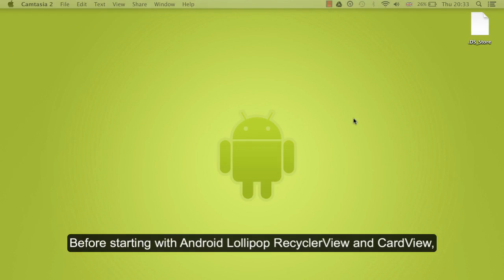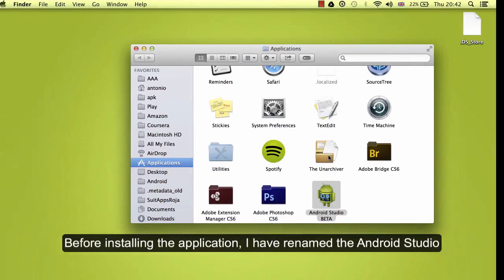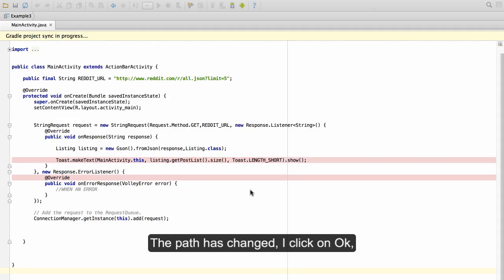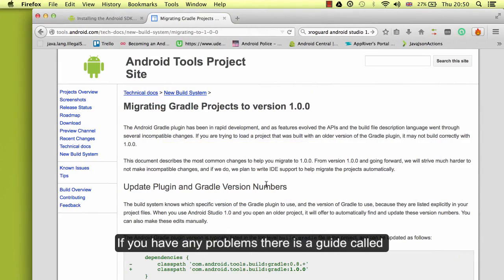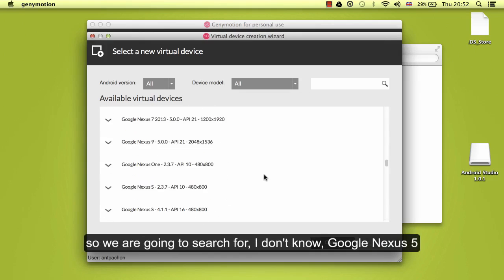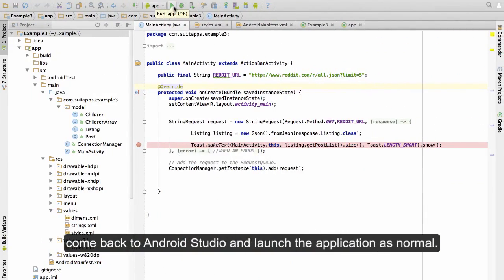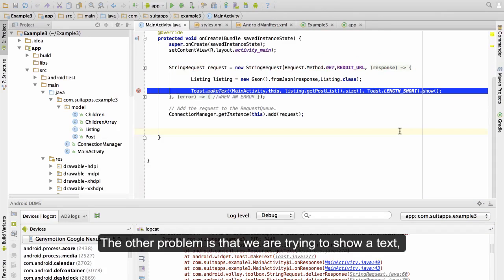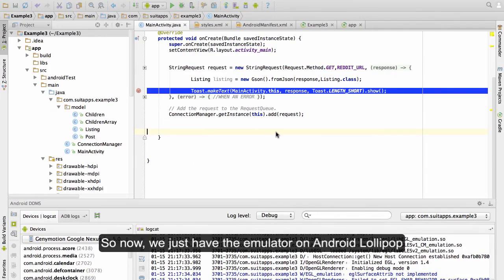Android Studio Course - Build Apps - Android 6.0 Marshmallow (074 Lesson75c)